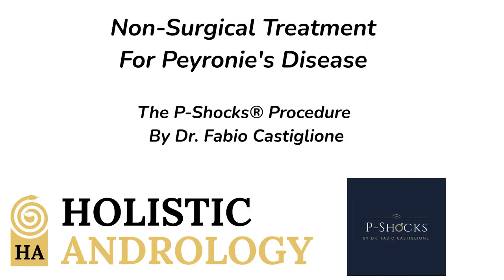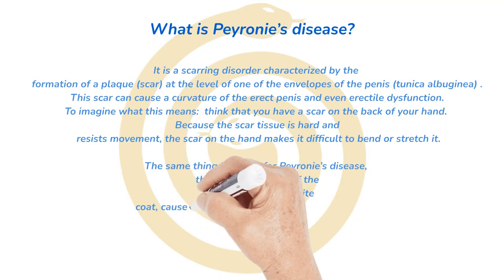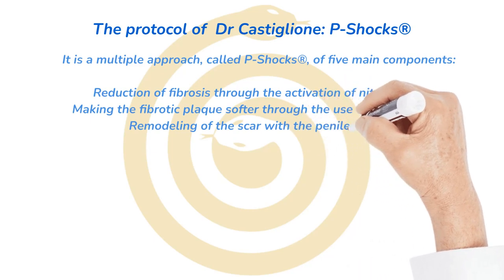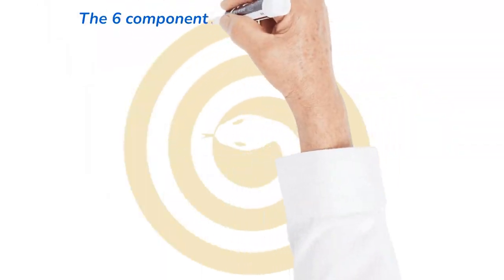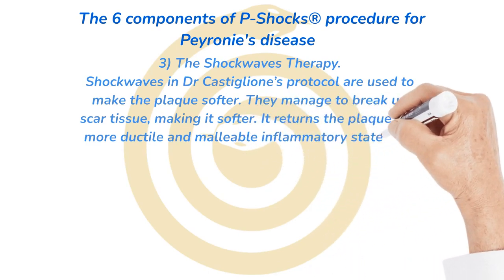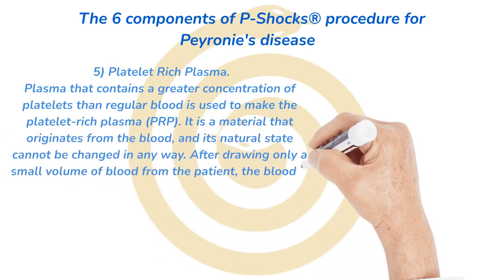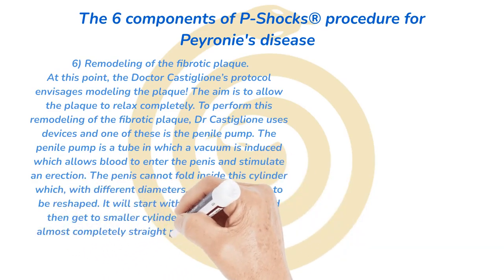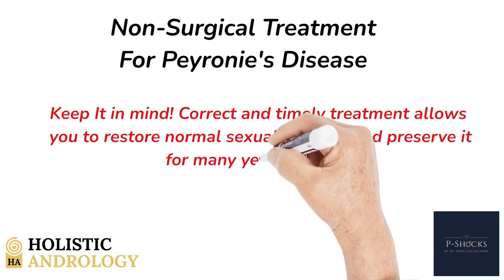Non Surgical treatment for Peyronie's disease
Treatment for Peyronie's disease in London

It is a scarring disorder characterized by the formation of a plaque (scar) at the level of one of the envelopes of the penis (tunica albuginea) . This scar can cause a curvature of the erect penis and even erectile dysfunction. To imagine what this means:  think that you have a scar on the back of your hand. Because the scar tissue is hard and resists movement, the scar on the hand makes it difficult to bend or stretch it.

The same thing happens for Peyronie’s disease, the scar at the level of the tunica albuginea -white coat, causes the extension of the penis to be limited, creating a curvature.

The protocol of  Dr Castiglione
It is a multiple approach, called P-Shocks®, of five main components:

Reduction of fibrosis through the activation of nitric oxide.
Making the fibrotic plaque softer through the use of shockwaves.
Remodeling of the scar with the penile pump.
Micro-needling of the penile plaque.
Platelet Rich Plasma (PRP) injction into the plaque

What is nitric oxide?

It is a gas and a neurotransmitter with very important functions for our health and for our body. Its main function is vasodilation, a mechanism by which the vessels dilate and allow a higher blood flow to the tissues and organs. Nitric oxide is the author of this vasodilation but it certainly has other very important functions for our body. First of all, the modulation of the immune system and also of the healing process. In fact, nitric oxide allows a reduction of collagen synthesis and therefore of fibrosis. Another fundamental aspect is carried out in Potosis and in angiogenesis, therefore the creation of new vessels. One of the most important effects for Peyronie’s disease is its antifibrotic effect. Nitric oxide is the basis of an erection and is what causes the smooth muscle cells of the penis, present in the corpus cavernosum, to relax, thus causing an erection.

More nitric oxide
Increasing its production is an important part of Dr Castiglione’s protocol. It increases the number of nitric oxide particles, increasing or expanding its effect.
Reduction of fibrosis
It is obtained by using a drug that is a PDE5i, therefore a molecule similar to Viagra, and by using natural supplements of l-citrulline; which is an amino acid that we take with food every day.
The shock waves
Shock waves in Dr Castiglione’s protocol are used to make the plaque softer. They manage to break up scar tissue, making it softer. It returns the plaque to a more ductile and malleable inflammatory state than the one that creates the curvature. Shock waves also have a very important effect, revascularization which leads to better erections.
Microneedling
Scars can be treated effectively with microneedling, which has been utilised in this capacity for several years now. It entails making tiny punctures, or micro-punctures, in the penile plaque, which helps to break up old scar tissue and stimulates the production of fresh collagen and elastin.
Platelet Rich Plasma
Plasma that contains a greater concentration of platelets than regular blood is used to make the platelet-rich plasma (PRP). It is a material that originates from the blood, and its natural state cannot be changed in any way. After drawing only a small volume of blood from the patient, the blood is centrifuged in order to extract the platelet-rich plasma (PRP).The platelet-rich plasma (PRP), once triggered, releases into the tissues of the penis a variety of chemicals and growth factors that, in theory, are beneficial for the creation of blood vessels and the decrease of fibrosis,
Remodeling of the fibrotic plaque
At this point, the Doctor Castiglione’s protocol envisages modeling the plaque! The aim is to allow the plaque to relax completely. To perform this remodeling of the fibrotic plaque, Dr Castiglione uses devices and one of these is the penile pump.

Conclusions
Don’t wait, call Holistic Andrology at or send an email to . We are the first London clinic to use a scientific, holistic and non-invasive shockwave program for the treatment of sexual problems

Keep It in mind! Correct and timely treatment allows you to restore normal sexual function and preserve it for many years to come.